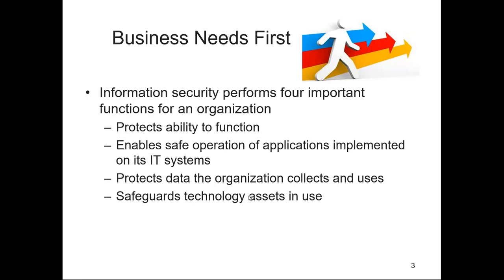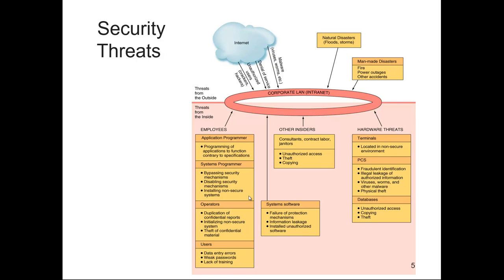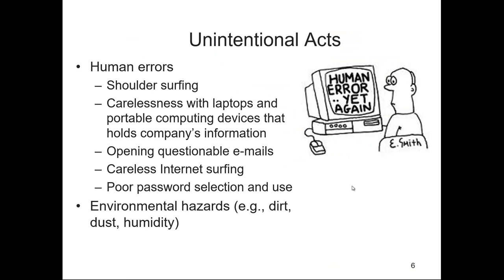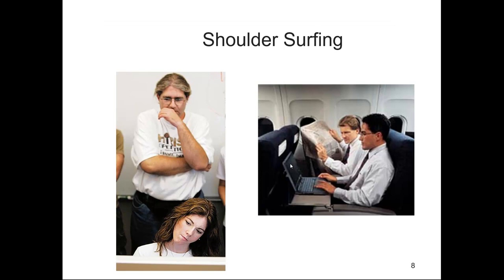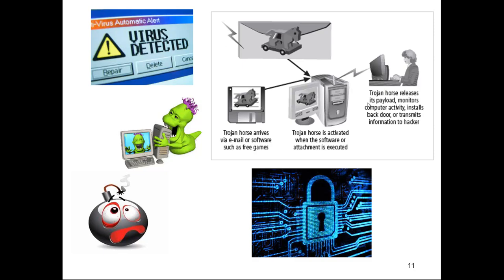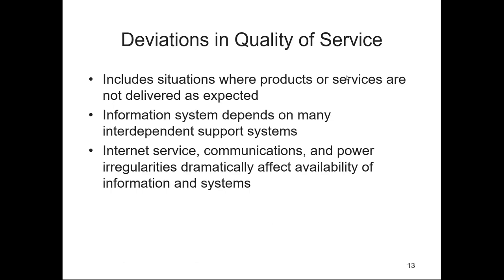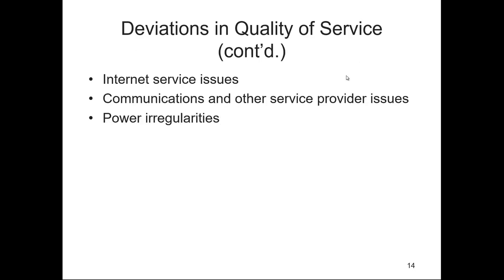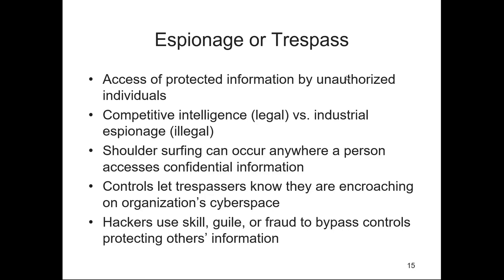The Need for Security Part I